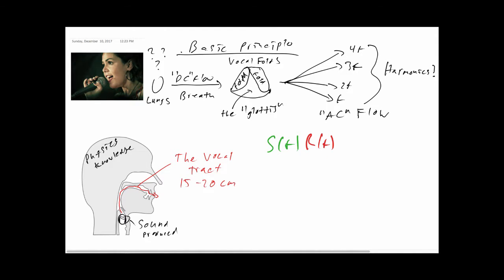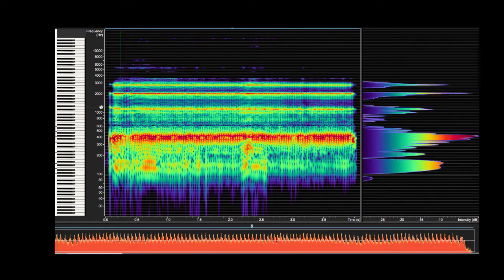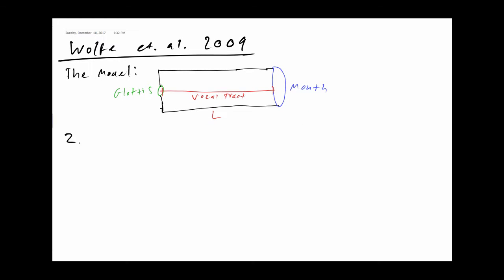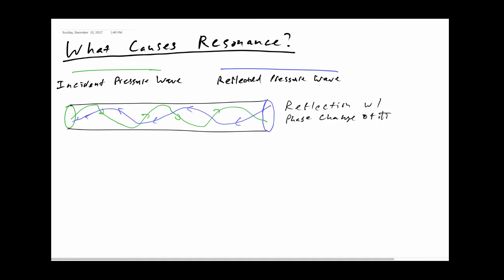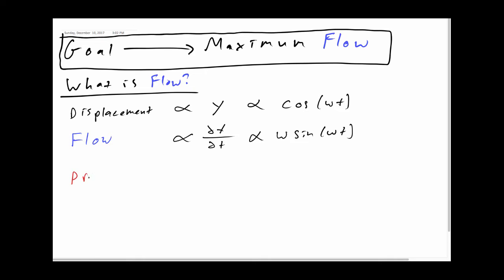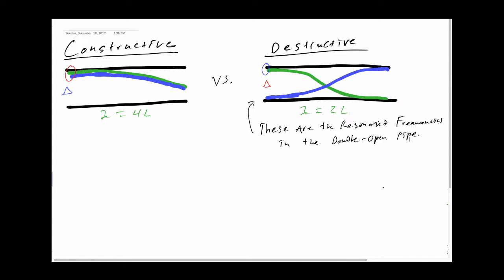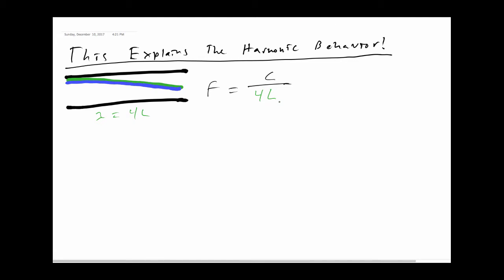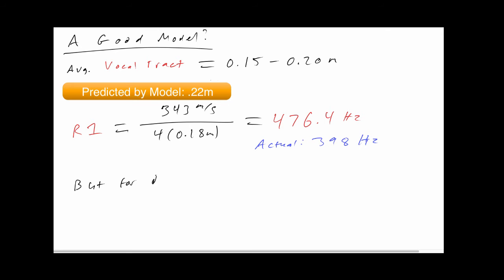Physics Project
Wolfe, J., Garnier, M. and Smith, J. (2009) "Vocal tract resonances in speech, singing and playing musical instruments" Human Frontier Science Program Journal, 3, 6-23.